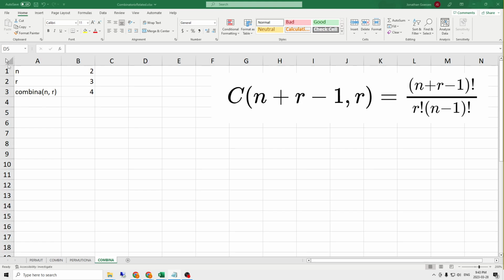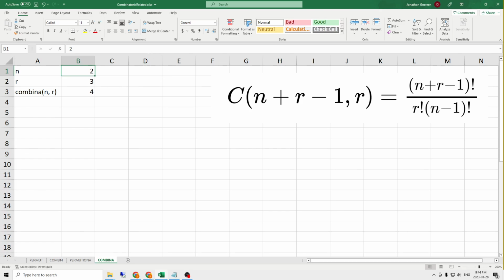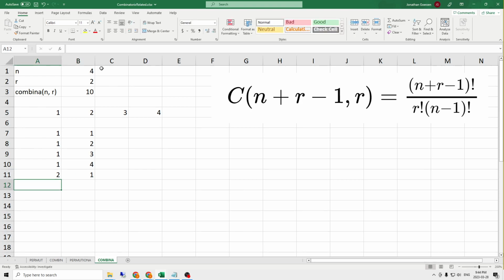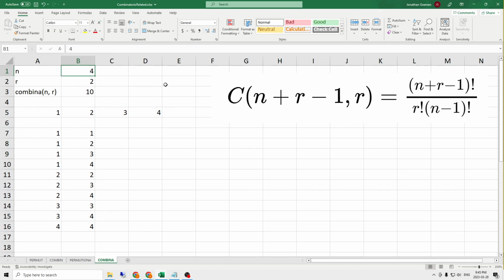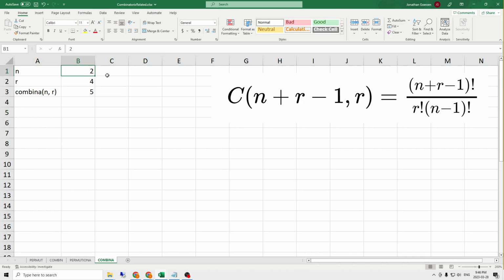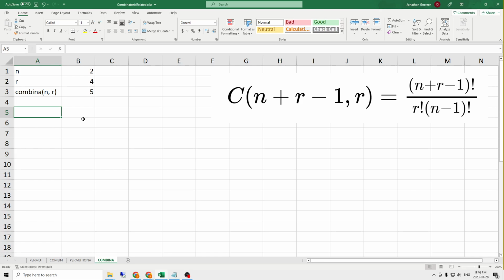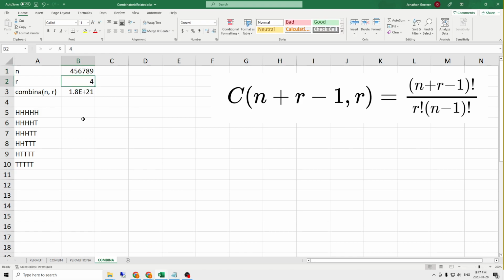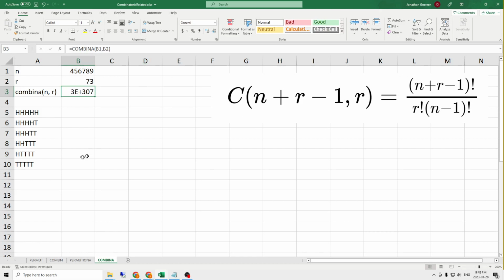Excelerated Engineering Encyclopedia Entry 73: COMBINA()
This is a short video functioning as an encyclopedia entry, discussing the COMBINA function.

Related functions include:
PERMUTATIONA
COMBIN
PERMUT